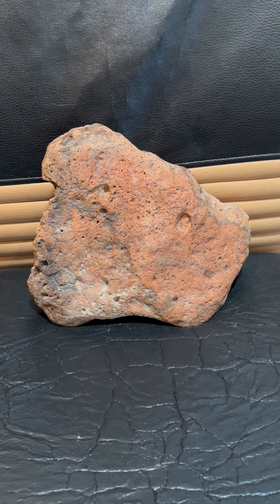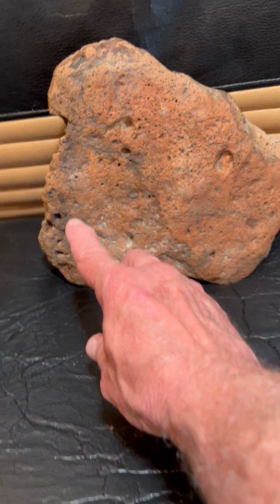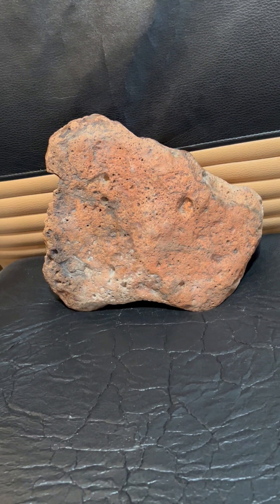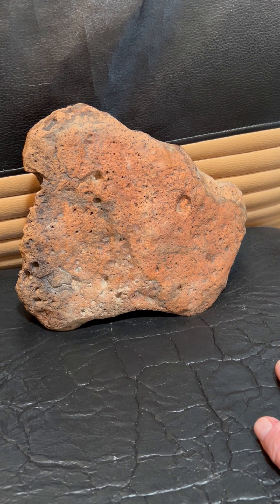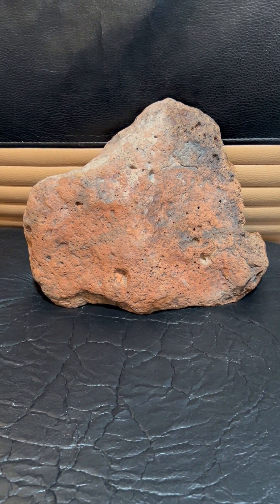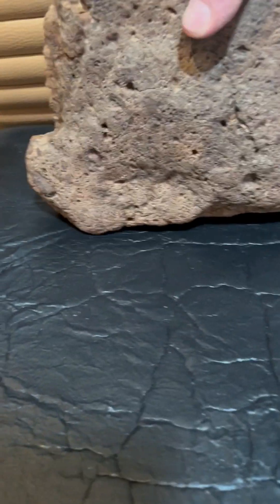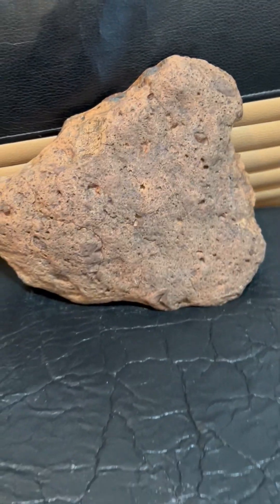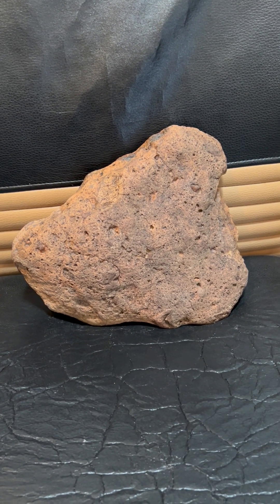Large Carved Rhyolite Plaque Paleo Effigy